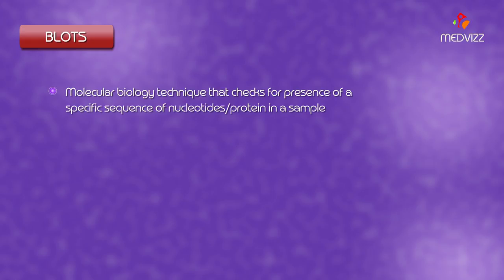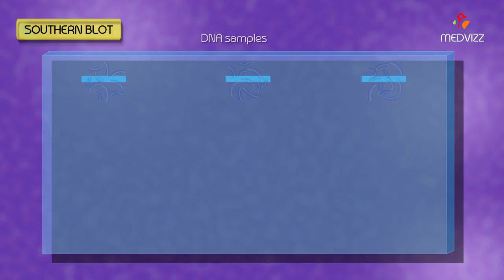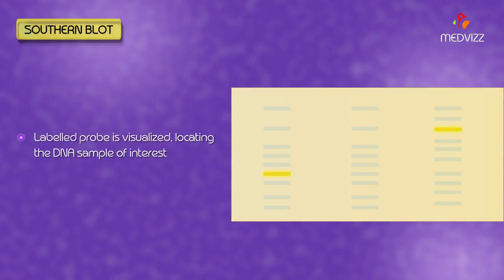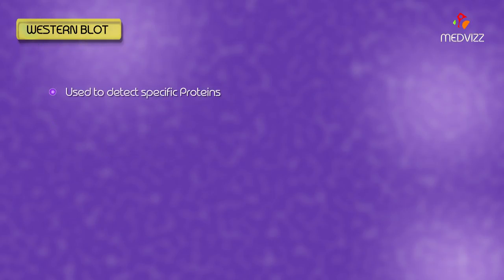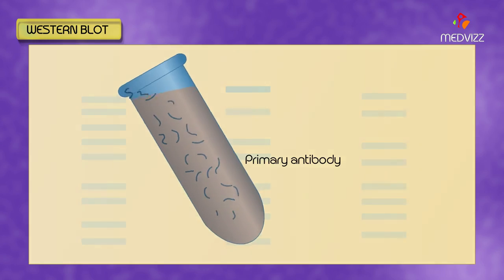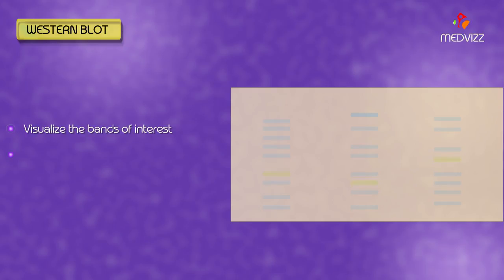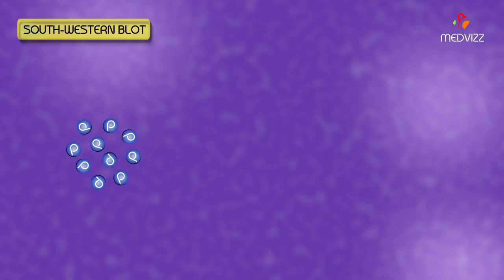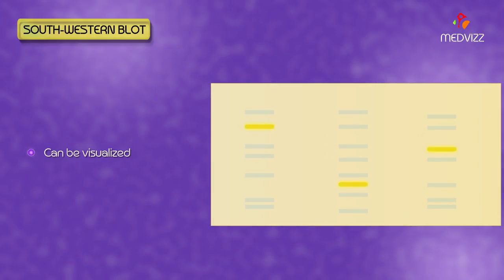Western blot , Southern blot , Northern blot , South western Blot 1